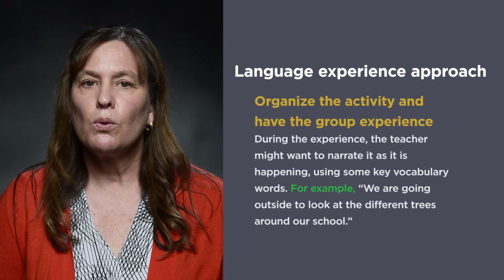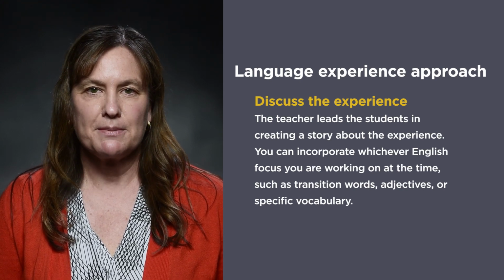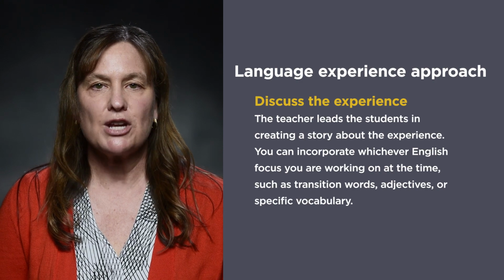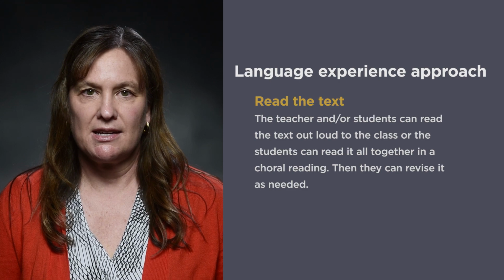Module 6 Task 2 Mini-lecture Part 1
In this video you will learn about teaching in low-resource settings. This video was produced by Eastern Washington University’s Global Academic Programs for the Teaching English in Emergencies online course.